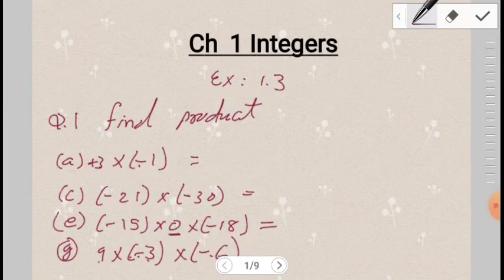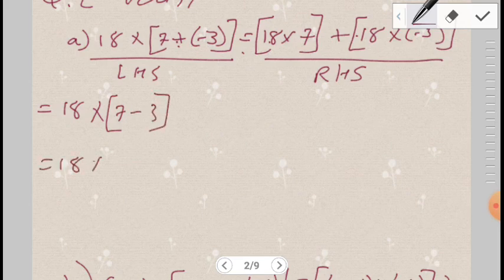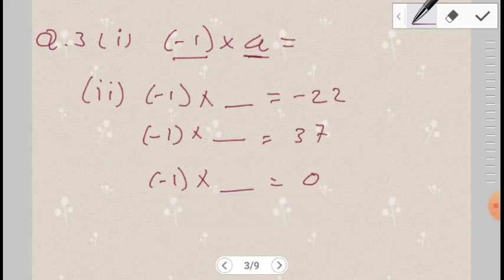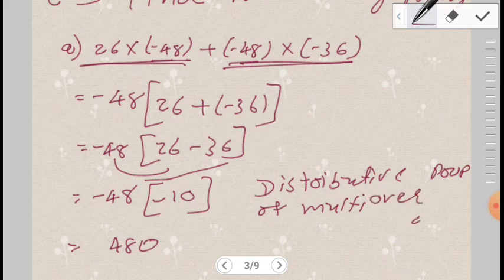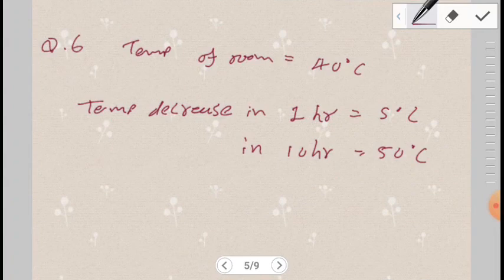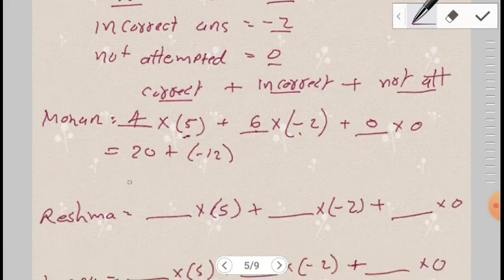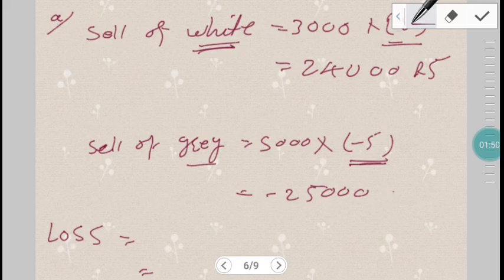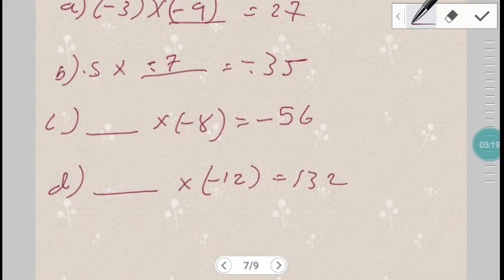Class 7 NCERT maths ch1 Integers Ex 1.3